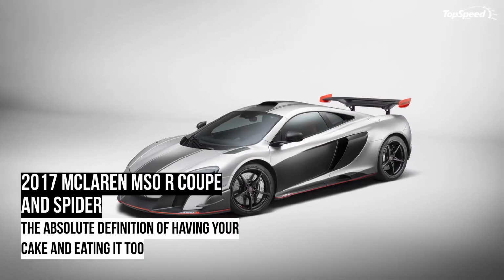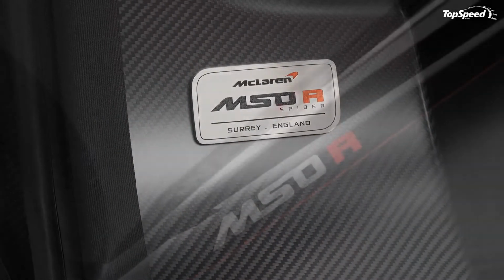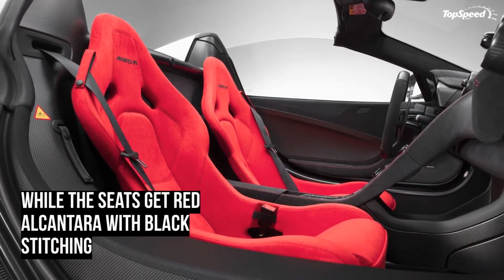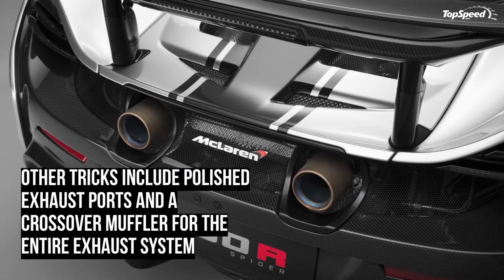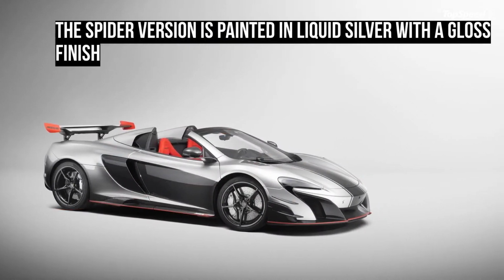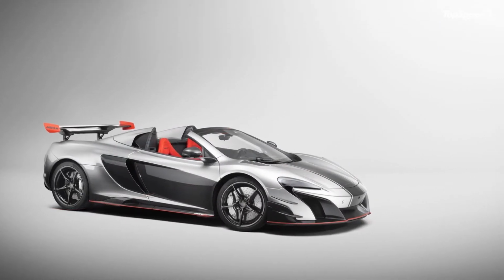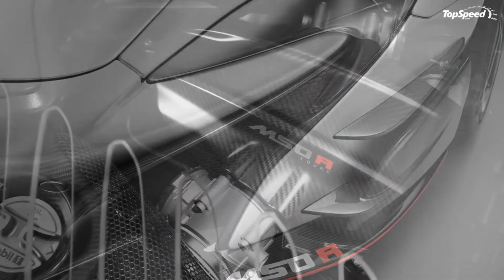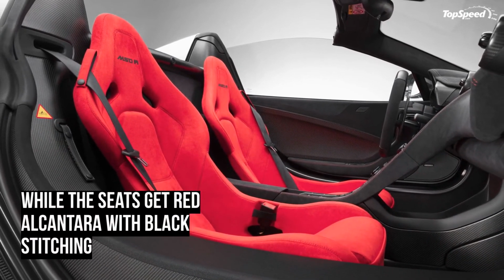2017 McLaren MSO R Coupe and Spider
If you have money and are into cars, what do you do? You go to McLaren and order up one of the coolest cars on the market, tailored to your exact specification, right? Of course, you do, but what happens when you have a little too much money? Well, you do what McLaren’s latest customer did – you walk into McLaren, head right over to McLaren Special Operations, and commission, not one, but two, McLaren 675LT models with 100-percent complete specification tailored to whatever your little heart desires. After all, who wants just a custom 675LT Coupe when you can have it topless sister the 675LT Spider? What we can admit, is whoever the anonymous customer was, they certainly have some really good taste. The cars take on a beautiful silver color, with each representing a different finish, while they also get some special MSO carbon fiber and some unique pinstriping in all the right places. This twins even feature the same wheels, while the interior of both get a fine combination of red and black.
But, that’s neither here nor there, and the real joy is in the details, so let’s take a closer look at these one-of-a-kind twins commissioned from nothing other than MSO. They are called the MSO R, and it’s time to go say hi.